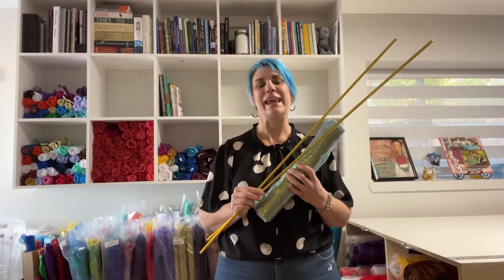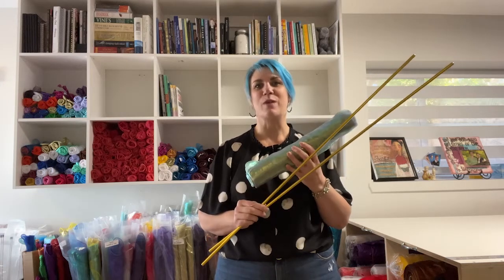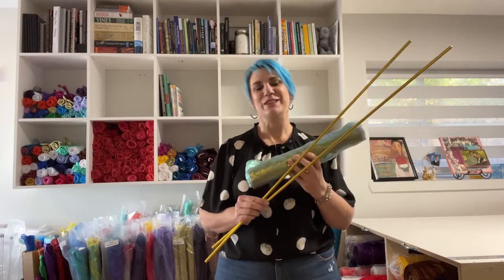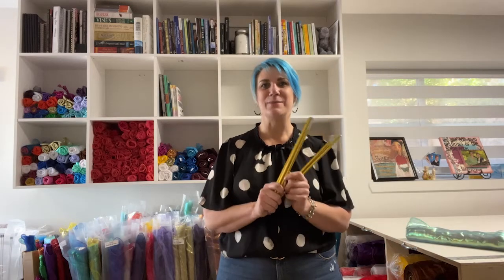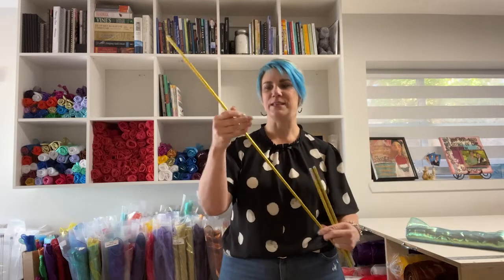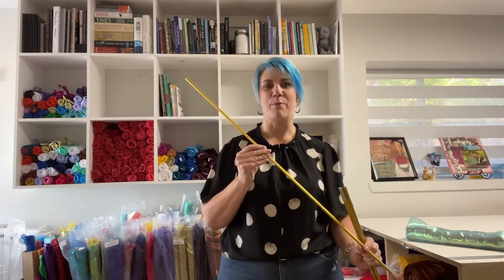How to Travel with Worship Flags | Catch the Fire Worship Flags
Worship everywhere. Traveling with worship flags has never been easier. You don’t have to sacrifice our signature style multi-layer worship flags because now they can travel with you.

We worked with an engineer to design interchangeable poles that fit into your handbag, handbag or carry-on suitcase. Flags fold up and also fit into your travel bags.

There are times when words aren't enough to express your deepest praise. Our colorful, multi-layer worship flags help you to elevate your praise and worship to the next level.

GET MORE FROM CATCH THE FIRE WORSHIP FLAGS

CONNECT WITH CATCH THE FIRE WORSHIP FLAGS